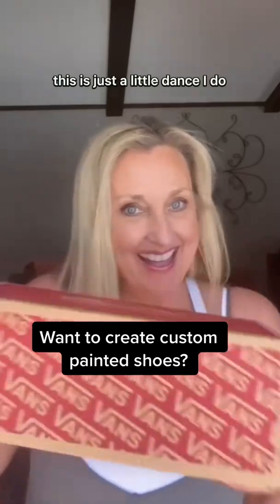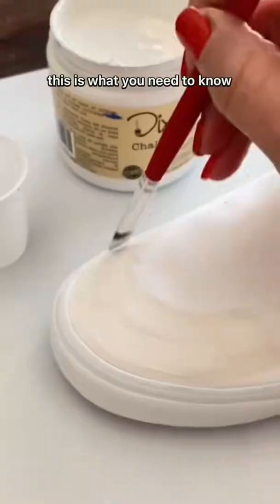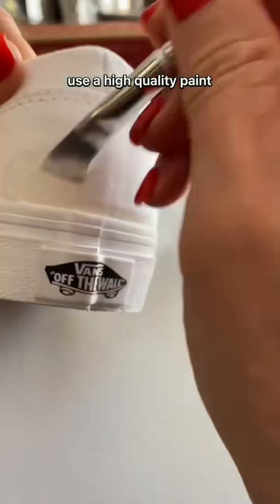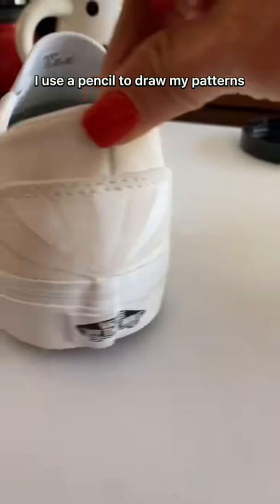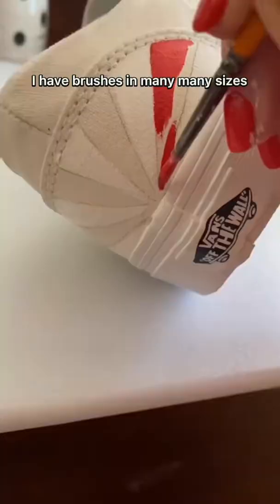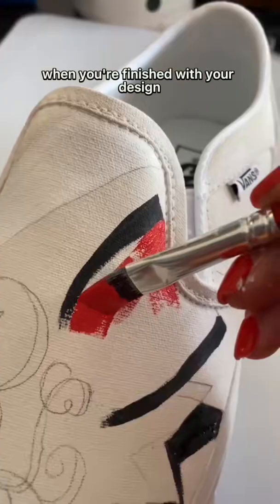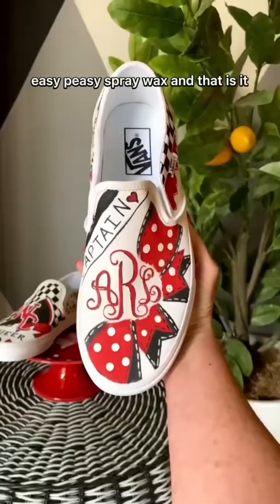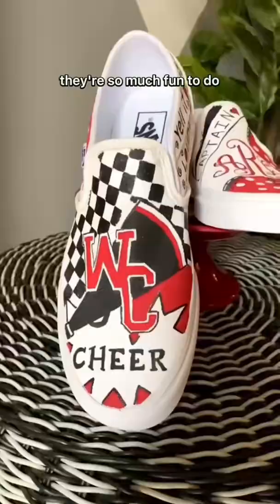Step-By-Step How to Paint Custom Vans Shoes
But what if you aren’t good at drawing? Head to the blog
& I’ll give you the secret to doing this anyways! Who’s going for it?